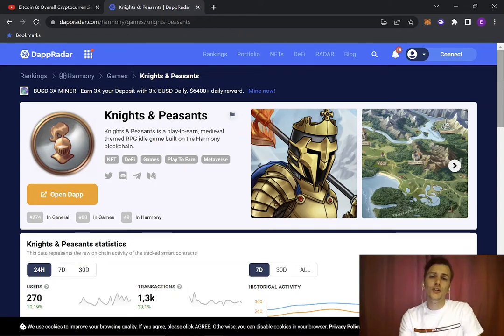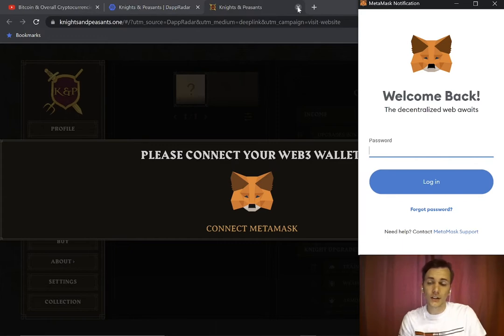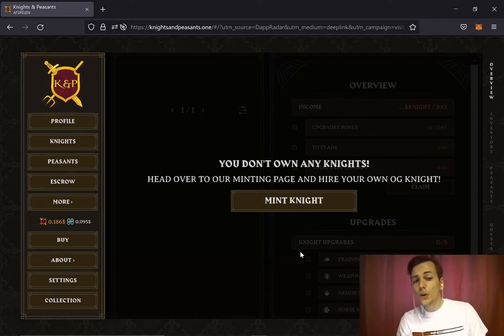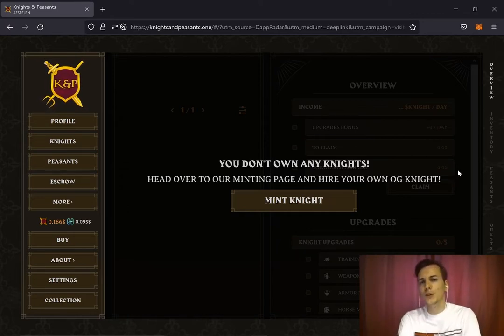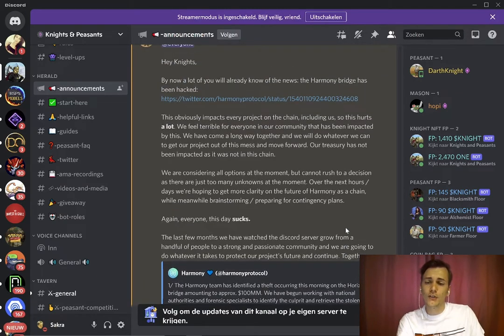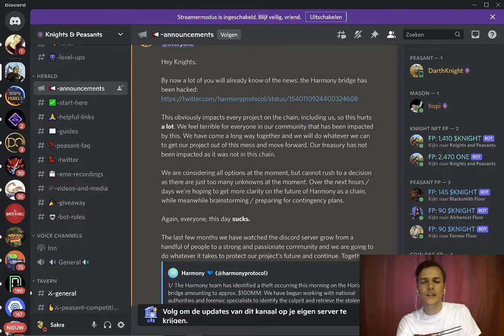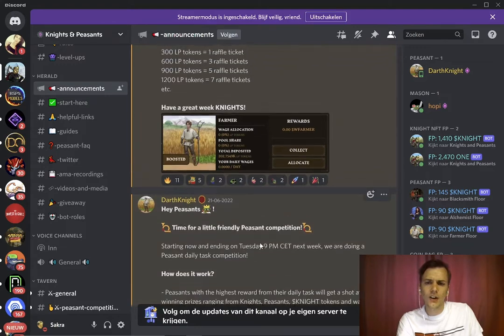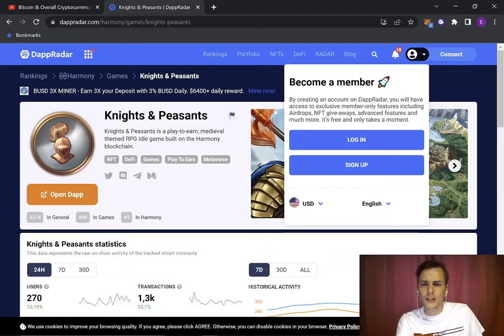Knights & Peasants Play To Earn Medieval RPG Idle game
Knights & Peasants is a play-to-earn, medieval themed RPG idle game built on the Harmony blockchain.

Invest & chill is all about cryptocurrencies, blockchain, gaming and NFT's. If you really seek out for financial advice, please consider hiring professionals.